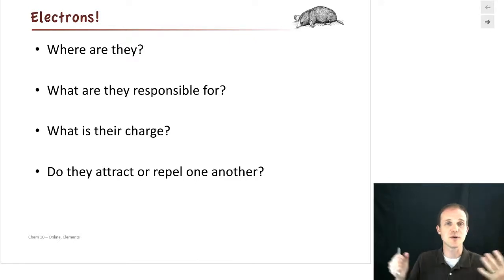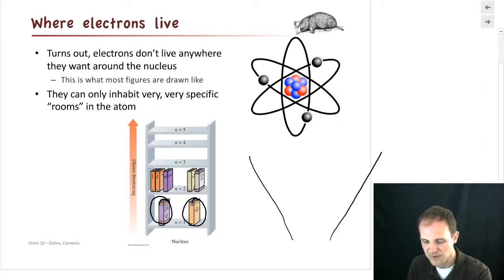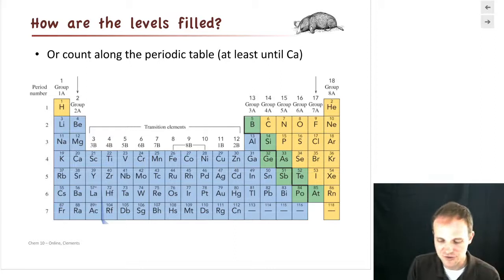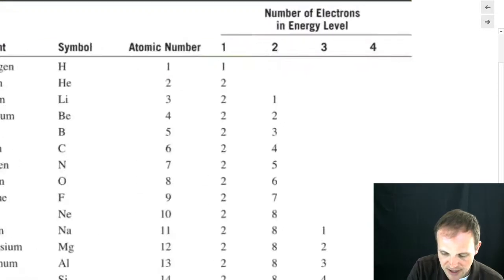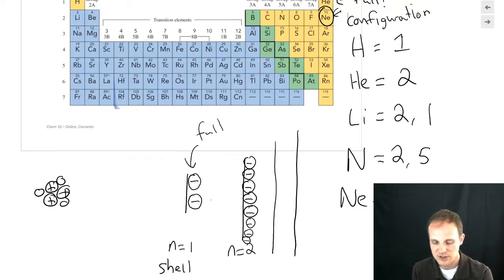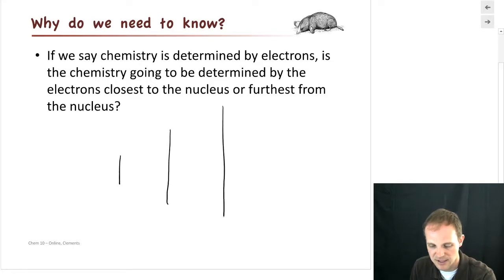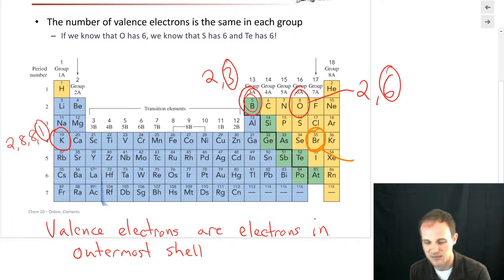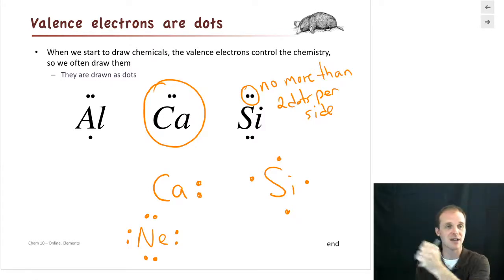Atoms and Elements, Part 4 of 6: Where electrons live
In this video, we discuss where electrons live and how they behave. We introduce the simplified electron configuration concept and show that the periodic table is all you need to have on hand to identify the correct electron configuration for the first 20 elements on the periodic table.